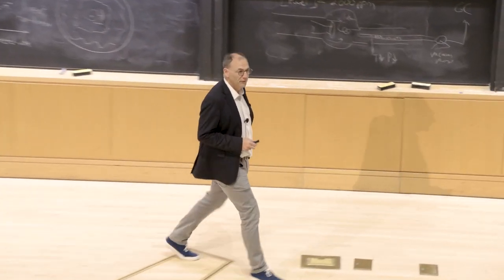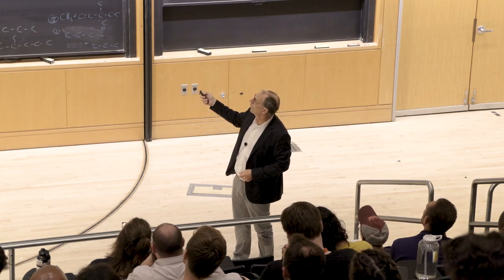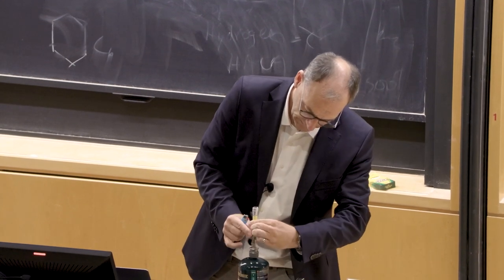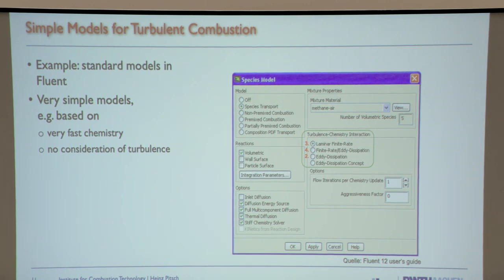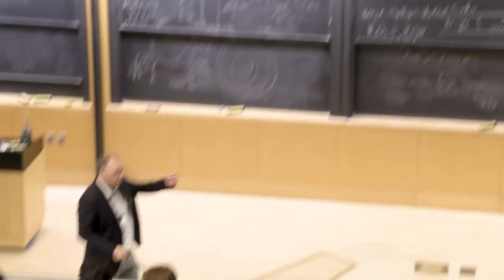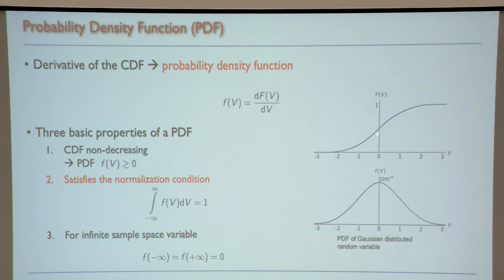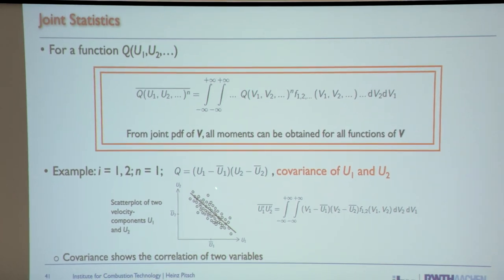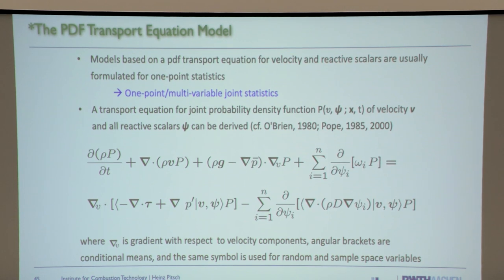"Combustion Theory and Applications in CFD"- Pitsch Day 4 Pt 3